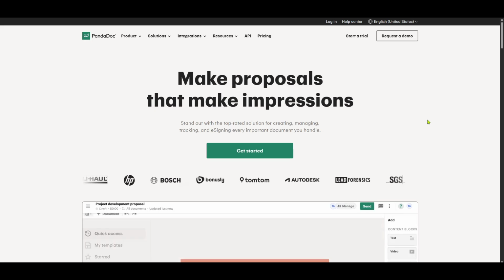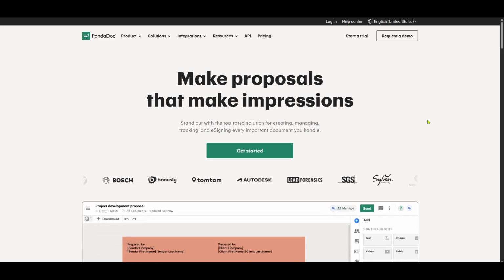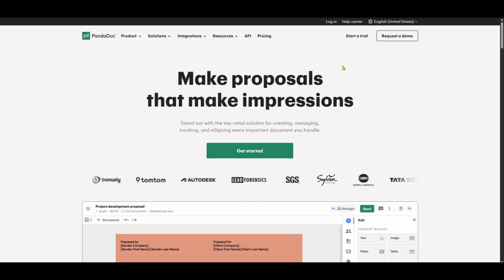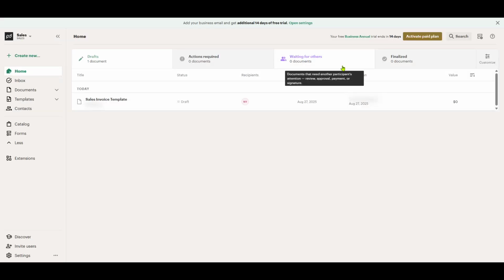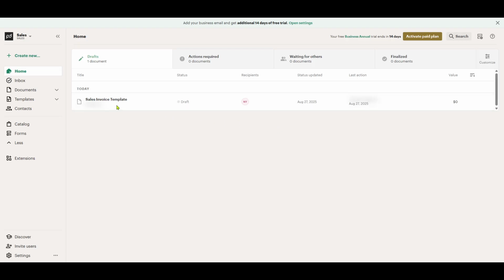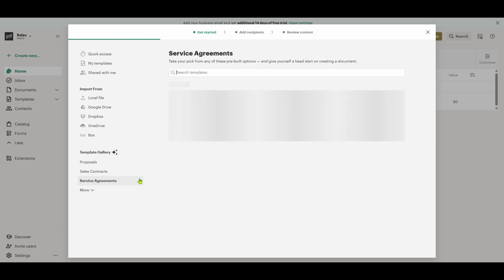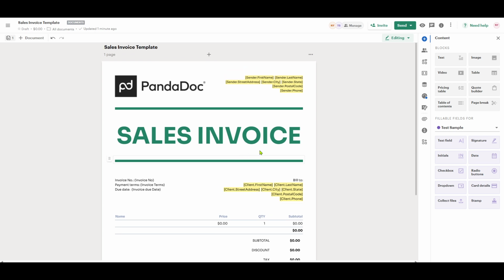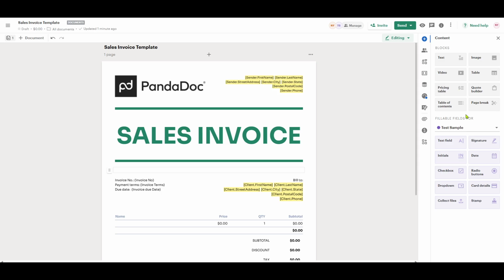How To Use Pandadoc - Demo For Free Trial Users [2025 Guide]